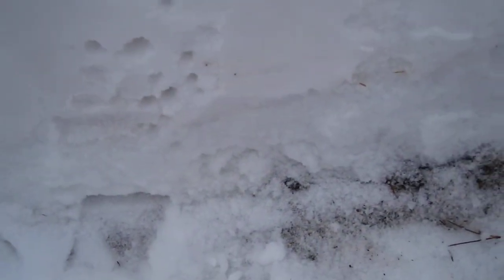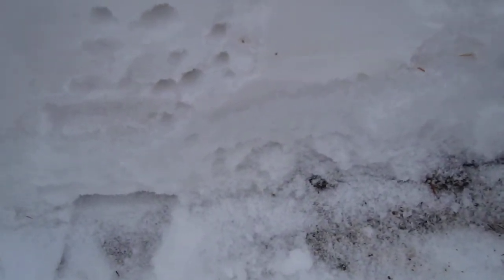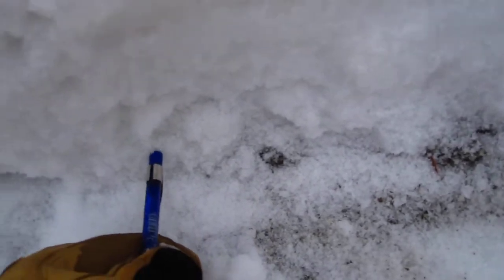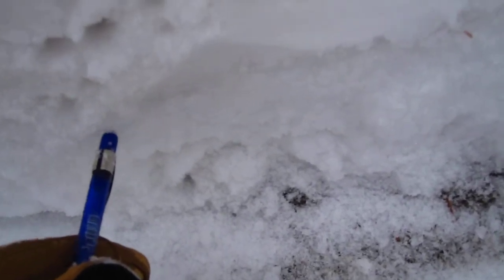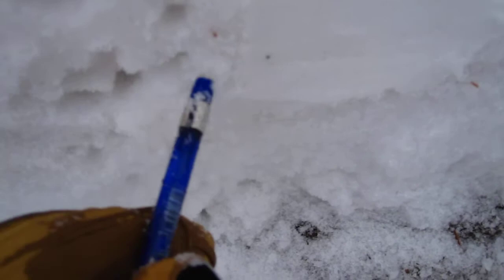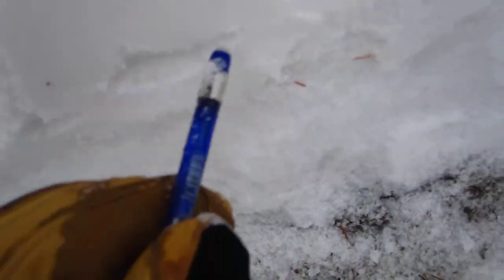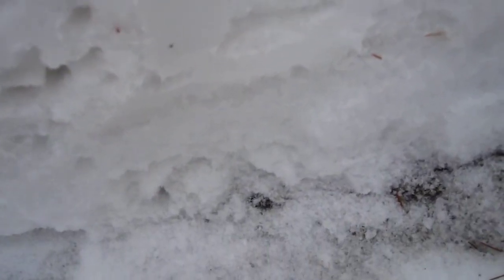20100105 Tamarack Peak far east ridge snowpack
Below treeline snowpack N aspect at 8,900'. October 19 layer narrative. Tamarack Peak, Mount Rose Backcountry, Carson Range, NV